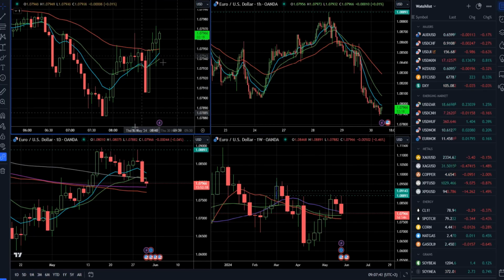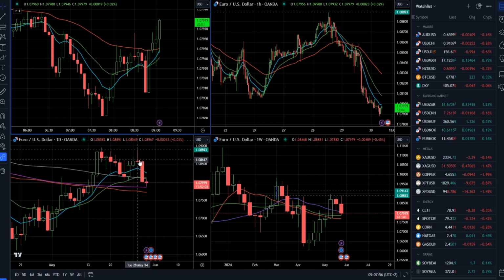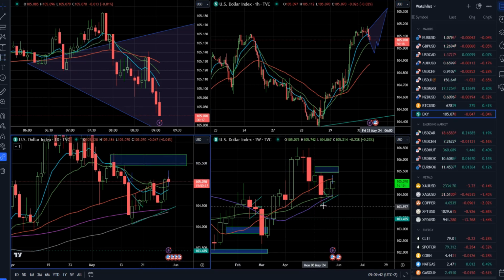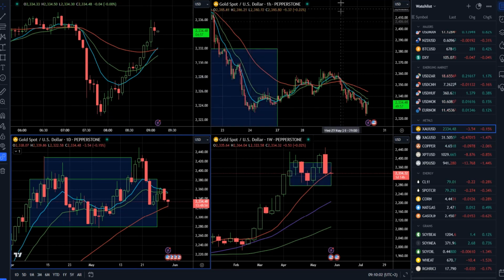Forex forecast 05/30/2024 on EUR/USD, GOLD, NASDAQ, Bitcoin, Crude Oil & USDX from Petar Jacimovic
00:00 Announcement of today’s analisys – EUR/USD, GOLD,  NASDAQ, Bitcoin, Crude Oil and USDX
00:17 EUR/USD
01:25 Bitcoin
01:54 USDX
02:35 GOLD
03:17 Crude Oil
03:48 NASDAQ 1000